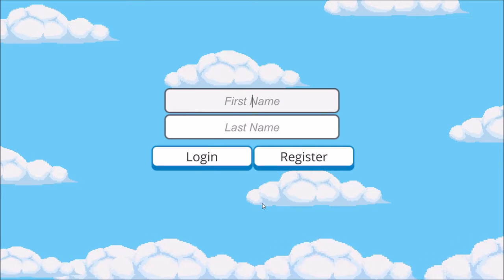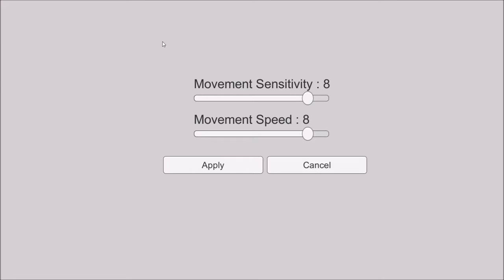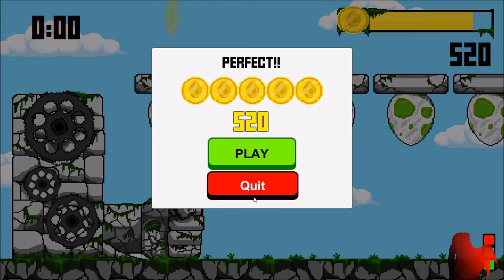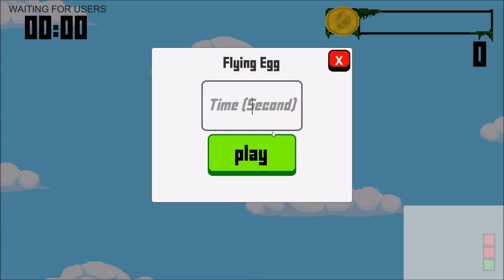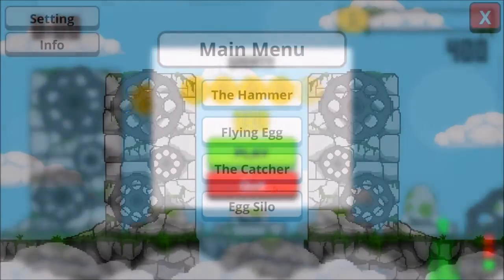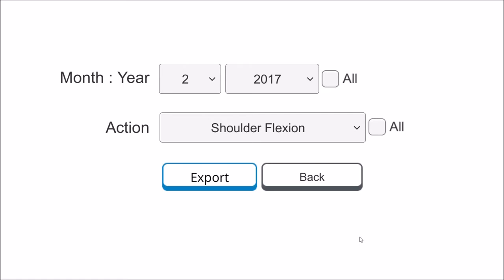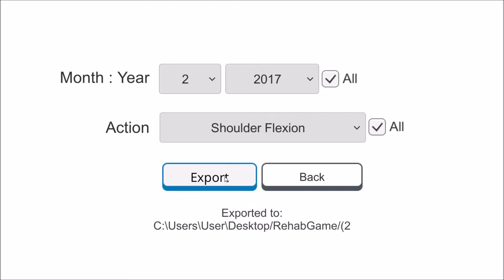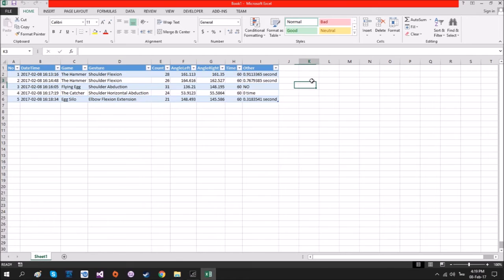MUICT MVIT Game based Enhancement for Rehabilitation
Mr. Chanat Sinpithakkul, Game-based Enhancement for Rehabilitation, 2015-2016 (Through the final round at National Software Contest (NSC) 2017 + (rewarded) ผ่านได้รับทุนรอบสอง)

Faculty Of Information and Communication Technology (ICT)
Mahidol University (MU)